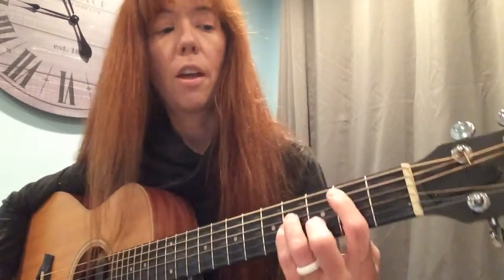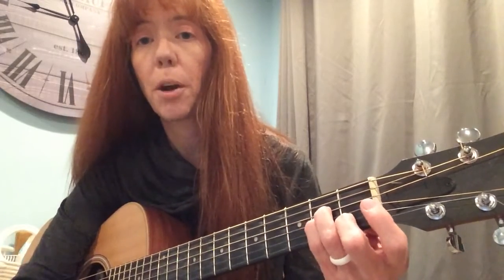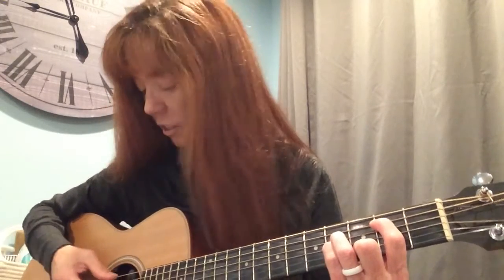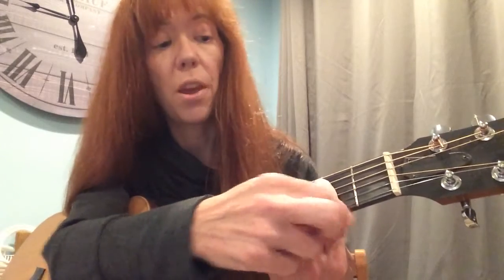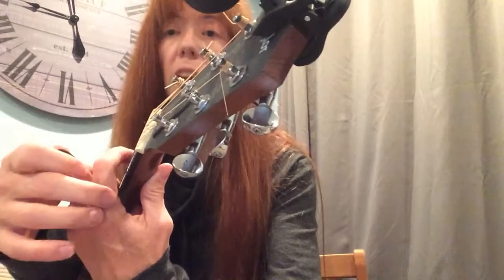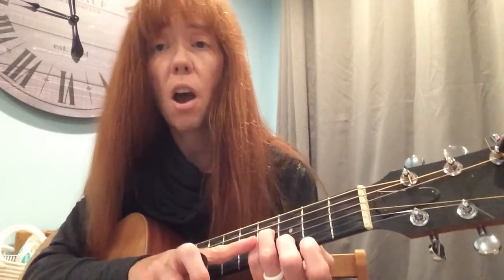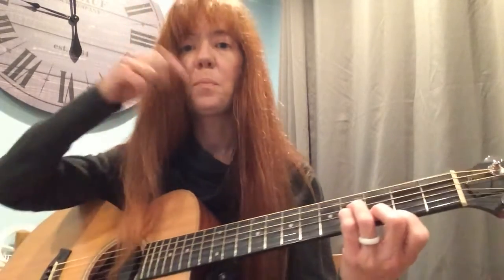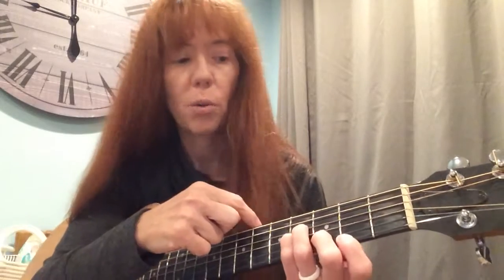B Minor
Three choices for B minor😊